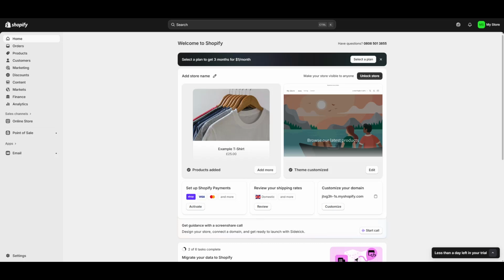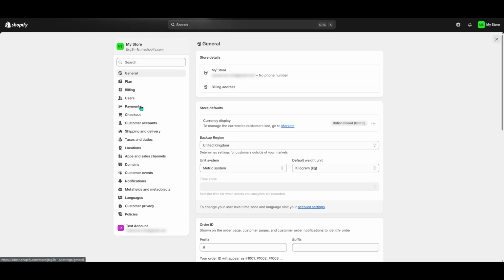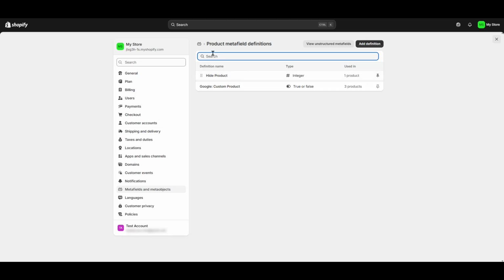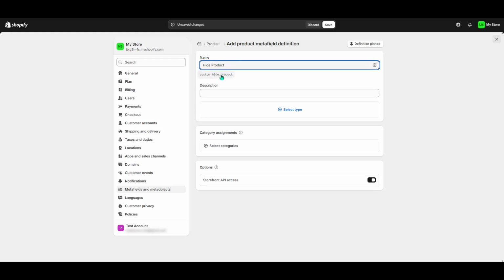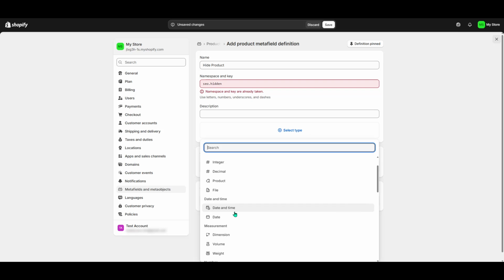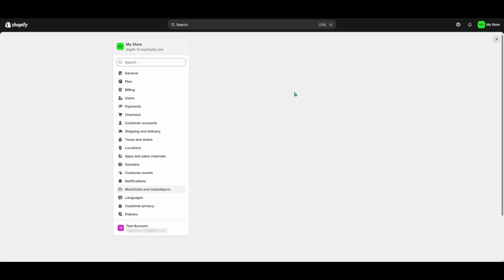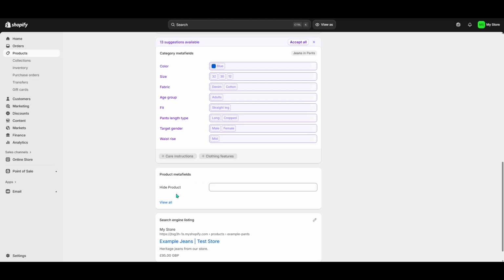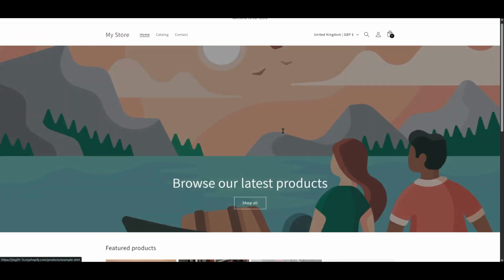How to Hide Products from Search in Shopify (Complete Easy Metafield Guide | 2025 Tutorial)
Use my link for 3 months at $1 Learn how to hide products from search in Shopify using metafields—keep specific products hidden from search results while keeping them available in your store. This 2025 Shopify tutorial is perfect for beginners who want to control product visibility for a more customized shopping experience.